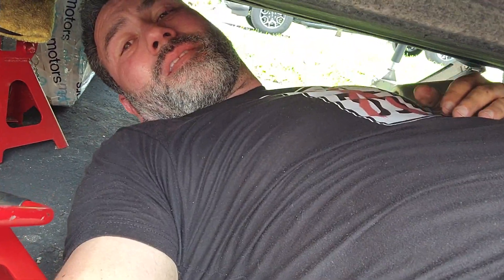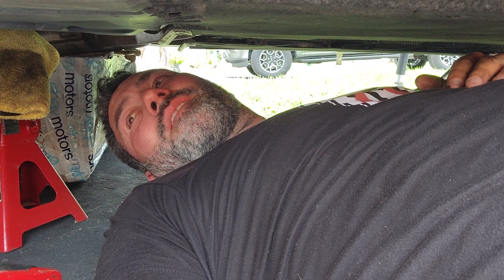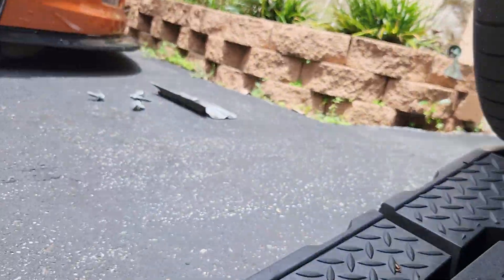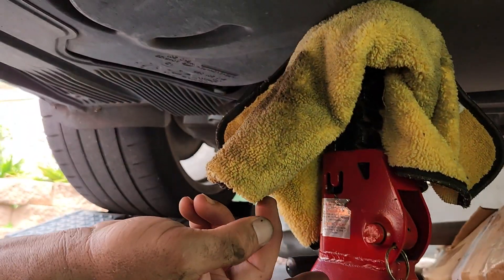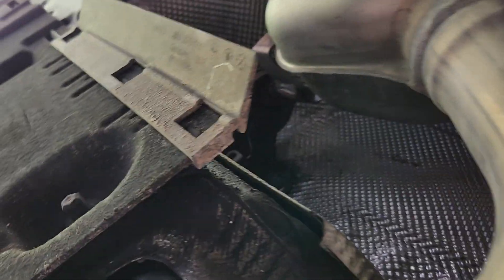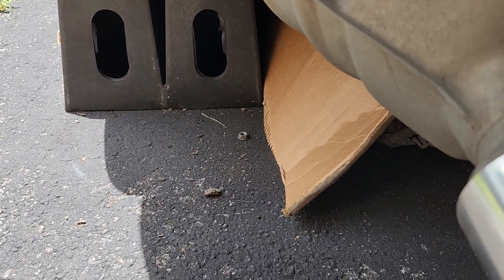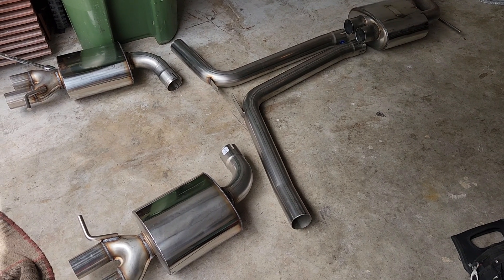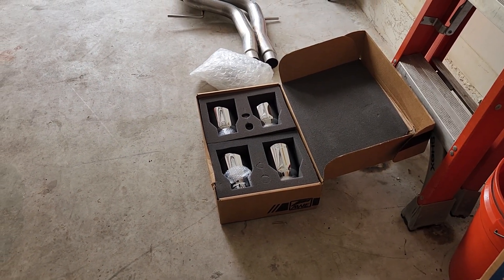World's Easiest B8 Audi Exhaust Tutorial (Tips and Tricks)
I've swapped back and forth so many times I've got it down to a 20-minute job. I haven't done it in a while so this one took me a couple of back-and-forth to remember everything but I made a pretty concise video